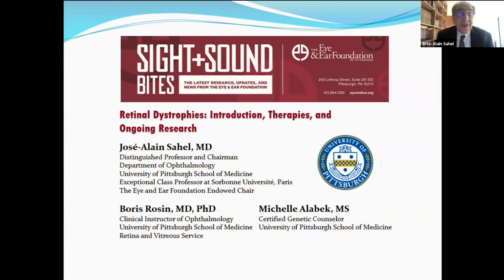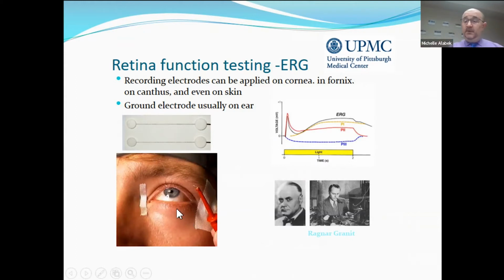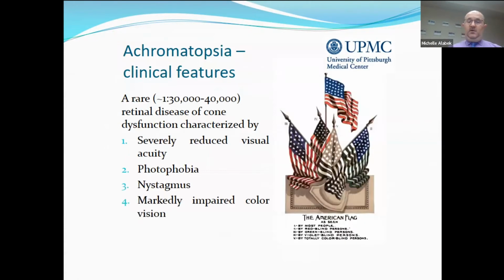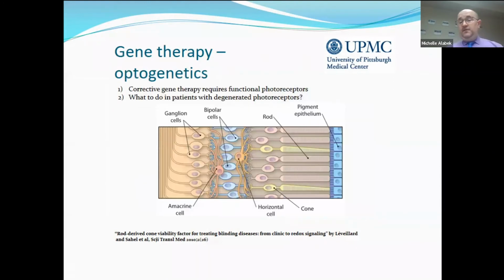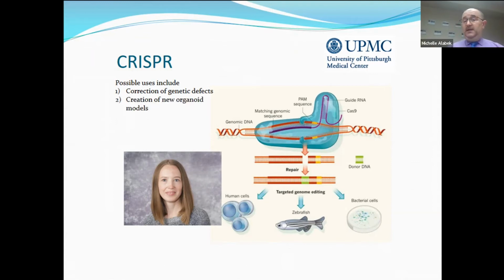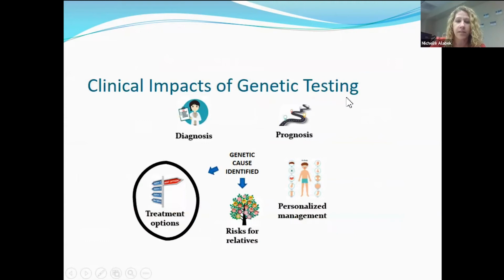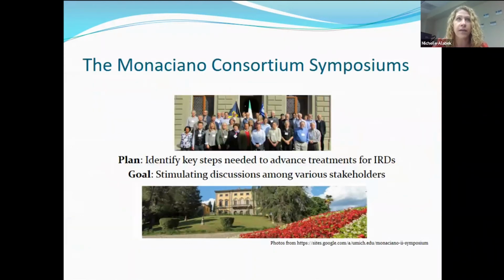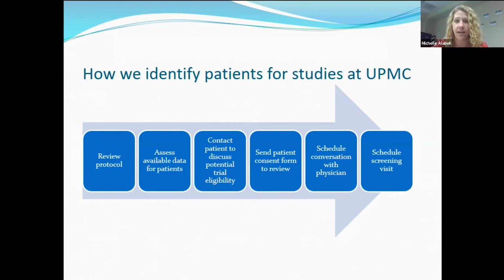Sight + Sound Bites: Retinal Dystrophies: Introduction, Therapies, and Ongoing Research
Presented by Dr. Jose Alain-Sahel, Department of Ophthalmology Chair, Boris Rosin, MD, PhD, Clinical Instructor of Ophthalmology, part of the Retina and Vitreous Service in the UPMC Eye Center, and Michelle Alabek, MS, certified genetic counselor, and coordinator of the adult retinal dystrophy clinic.